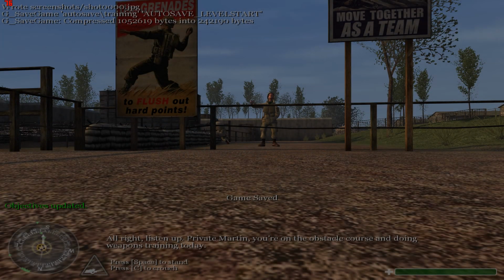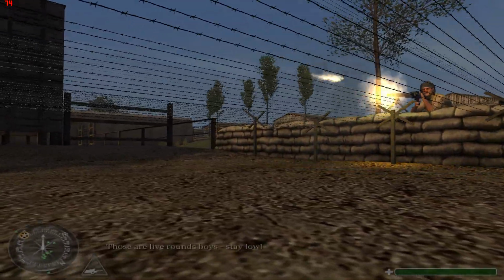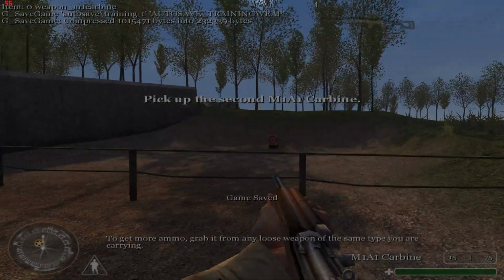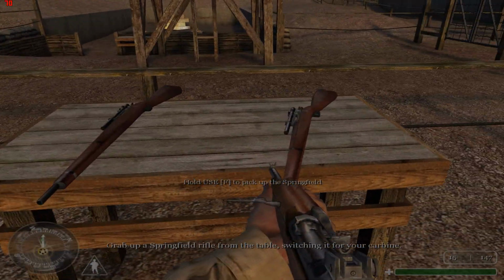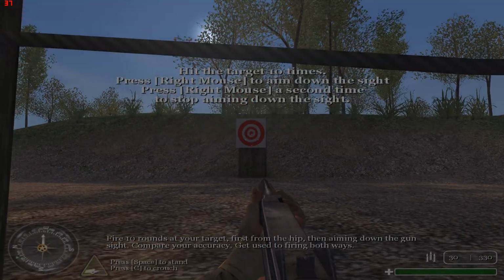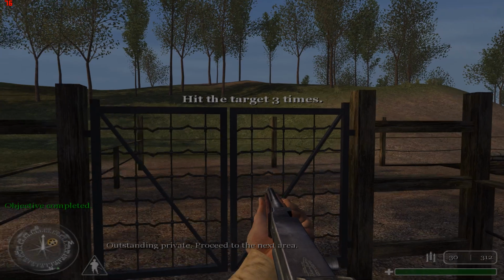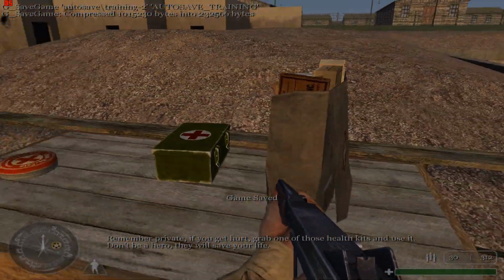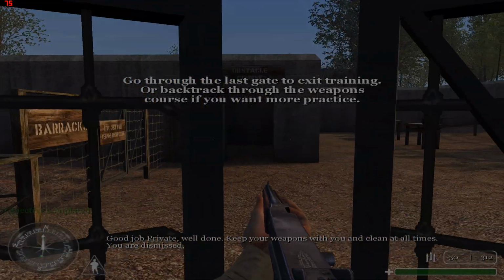Call of Duty (Reshade mod) - Training - [60fps PC ULTRA]